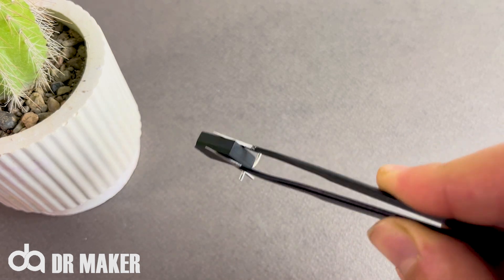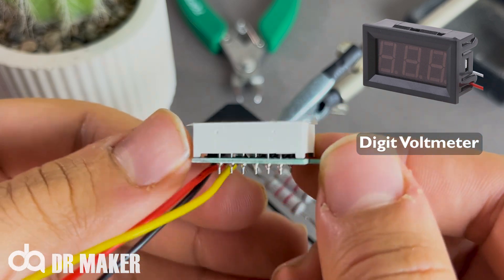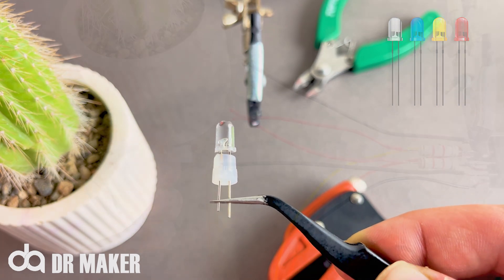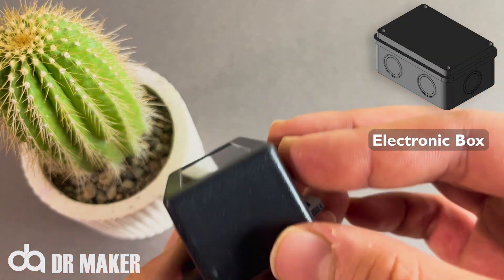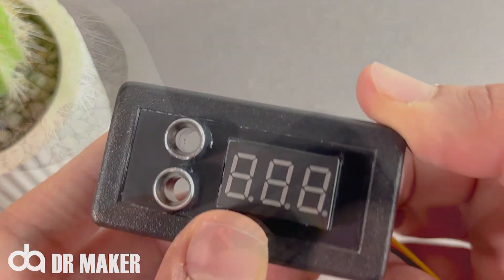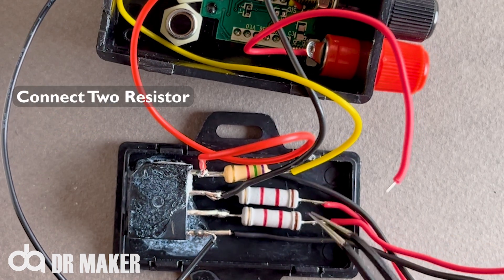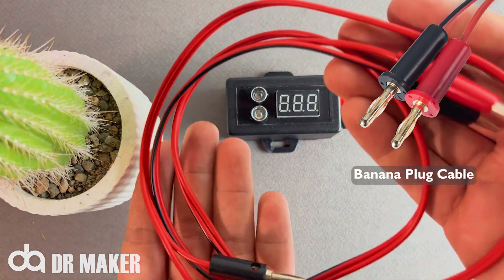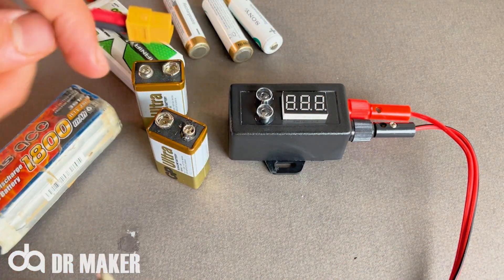Make A Powerful Voltmeter Tester For Your Home : ONLY A FEW PEOPLE KNOW!! | electronic diy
Hey Guys👋
In this video, you'll learn how to create a versatile and easy-to-use tester that can check voltages. This tester is perfect for any electronics enthusiast or DIYer who wants to troubleshoot electrical problems in their home.

🔴Here's what you'll need to build your own tester (Materials) :
🔲Bridge Diodes: These are used to protect the tester from reverse current.
🔲220 Ohm Resistors: These are used to limit the current to the LEDs.
🔲Wire: This is used to connect the components together.
🔲Digital Voltmeter Module: This will be used to measure voltages.
🔲(Green & Red) LEDs: These will be used to indicate whether the voltage is   positive or negative.
🔲Electronic Box: This will be used to pack the components.
🔲LED Holders: These will be used to hold the LEDs in place.
🔲Banana Plug Female: This is the connection for the test leads.
🔲Banana Plug Cable: This is used to connect the tester to the test leads.

🔴In this video, you'll learn:
🔺How to assemble the tester
🔺How to use the tester to check voltages
🔺How to troubleshoot common electrical problems

So what are you waiting for? Build your own powerful tester today!😉

🔴Parts:
00:00 Make Powerful Circuit
03:32 Package The Circuit In A Box
05:48 Testing the voltmeter

I will be happy if you comment your opinion and like my video.😉🌹